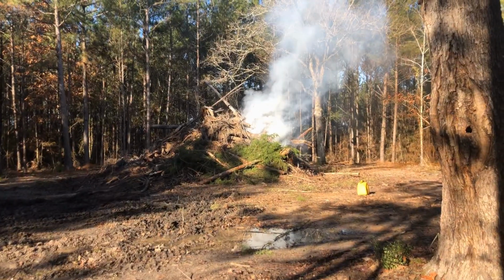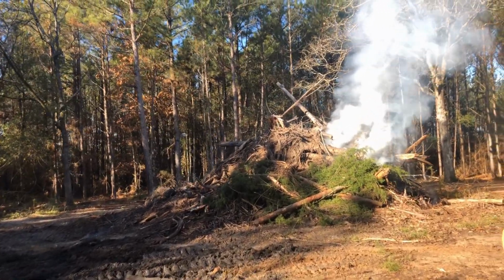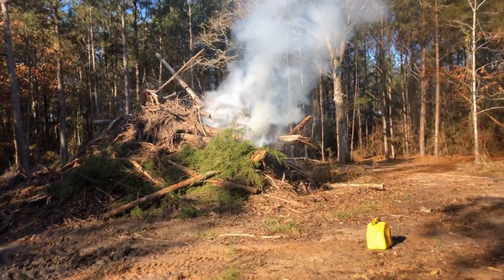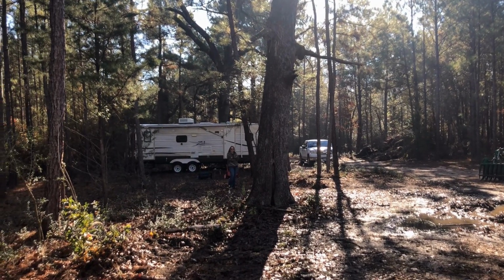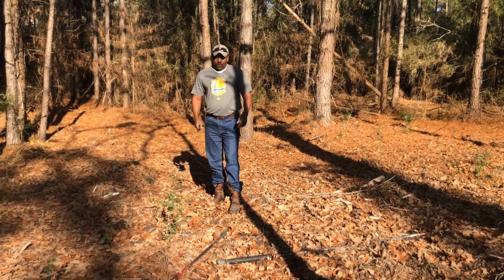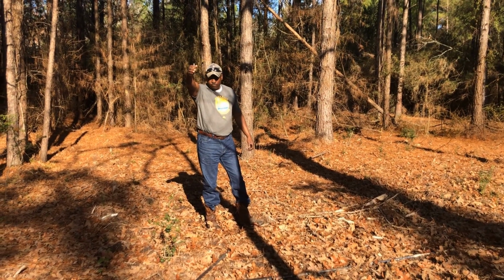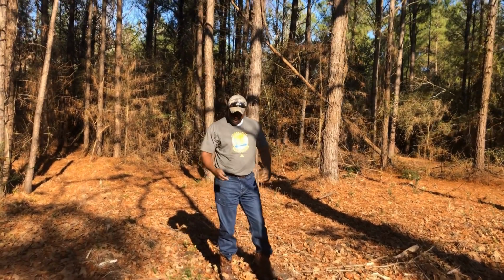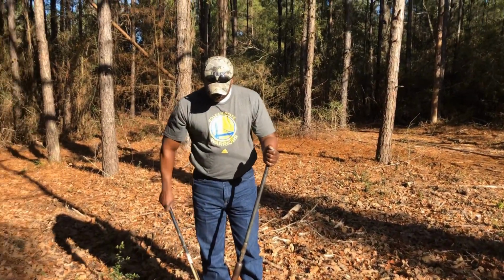The Septic Engineering Plans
Just a little bit about where we are at on the clearing and some info about getting your septic engineering plan done for the county.